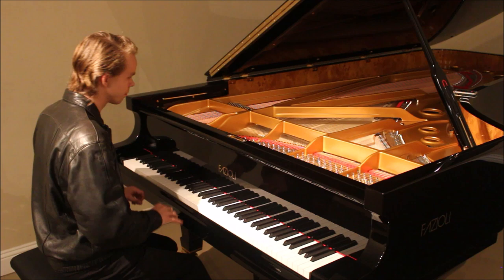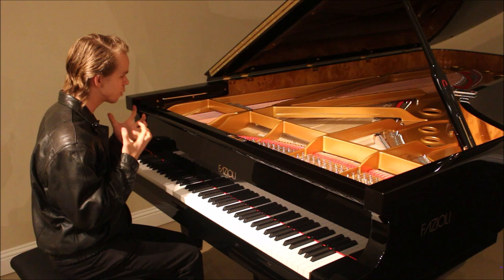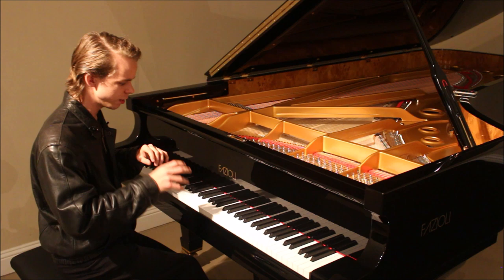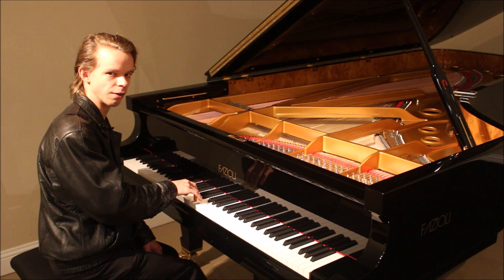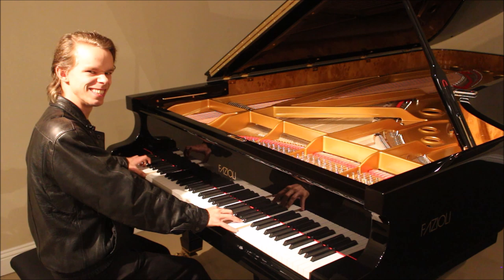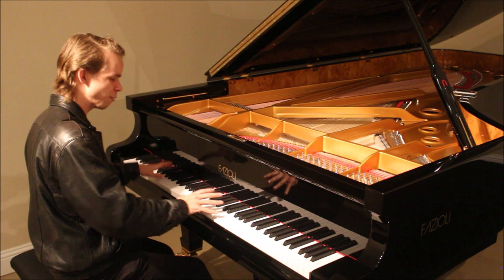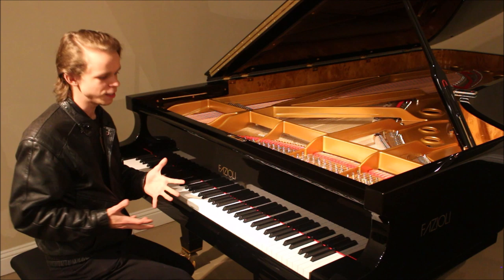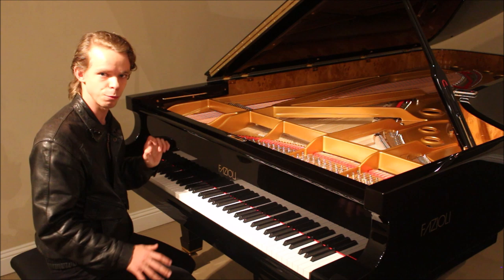Fazioli F278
This is one of my favorite pianos to play, so when I came across this one in Dallas, Texas at Collora Pianos, I couldn't help but do a video of it! It has a wonderful sound, which inspired me to write a new test piece on this piano to demonstrate its awesome bass end, and I hope you enjoy hearing this piano!